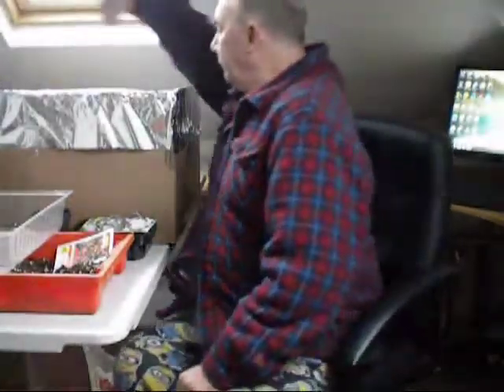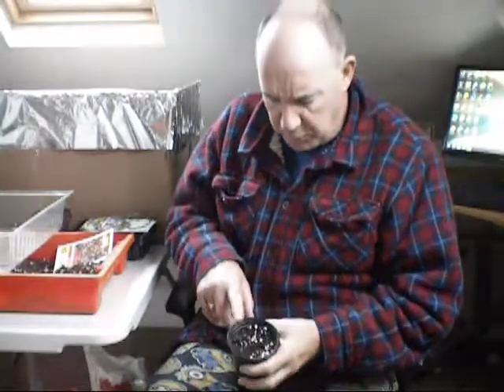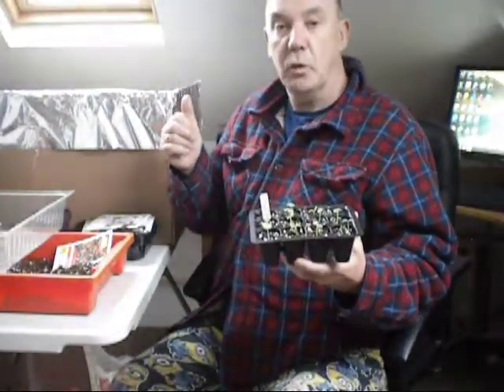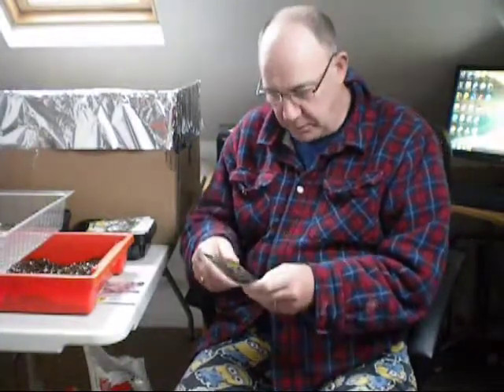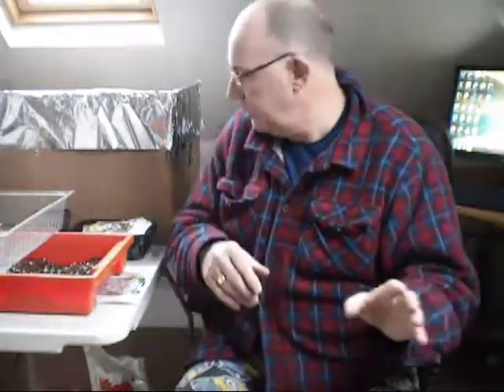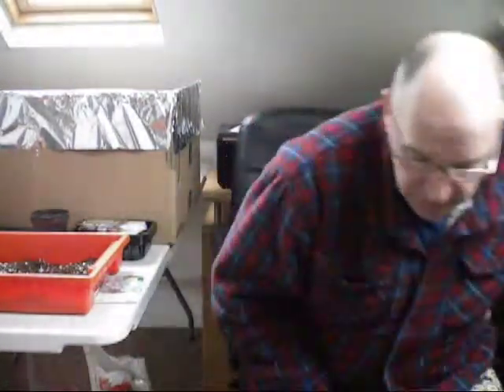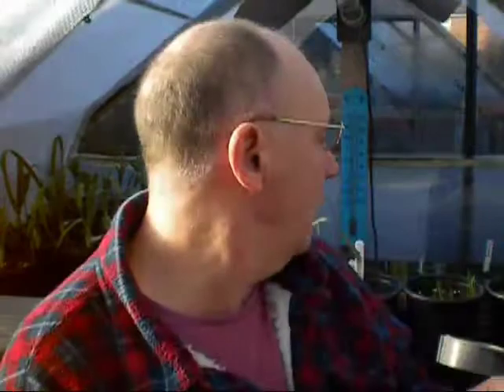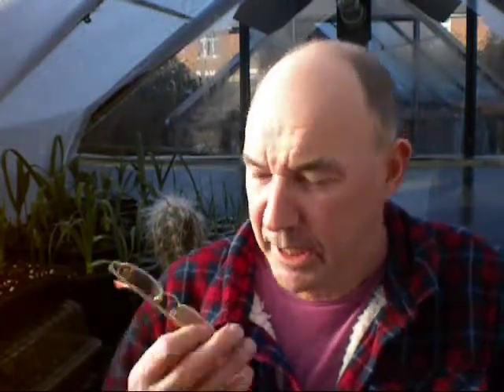shuttle service for my seedlings,running out ov room down home but sowing must go on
CHINS UP LOTTIE,S ,SPRING IS ROUND THE CORNER.room is getting short but must carry on sowing to plan.